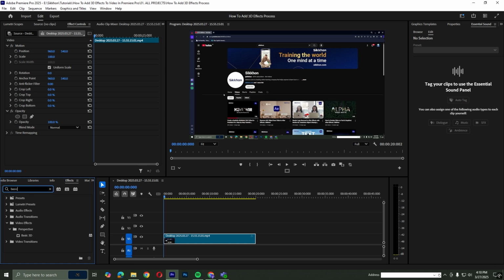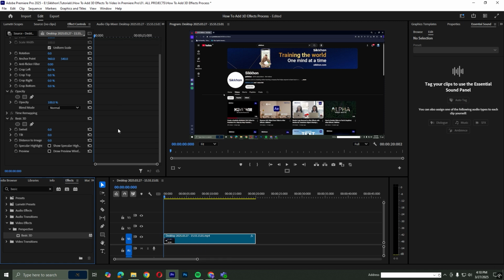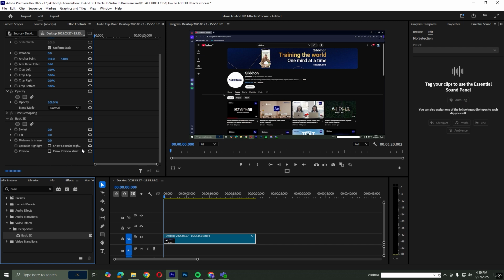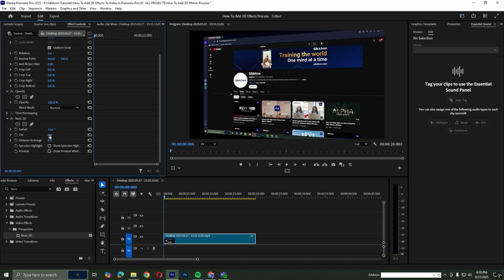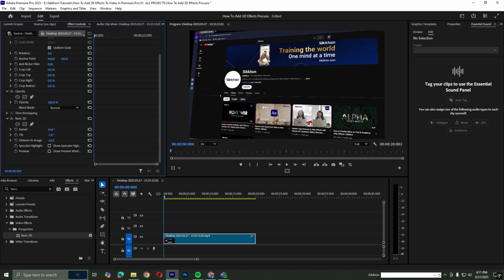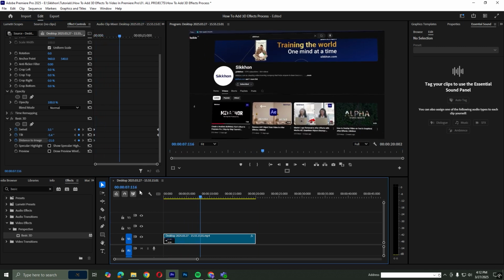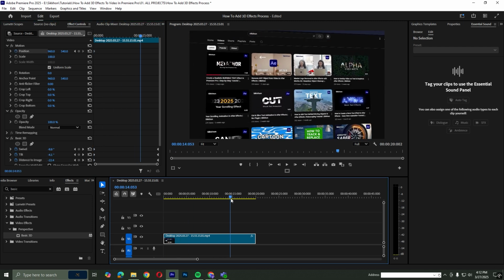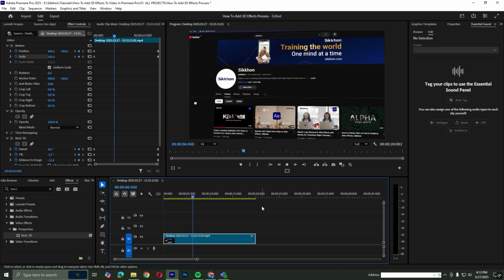Add Stunning 3D Effects to Your Videos in Premiere Pro | Step-by-Step Tutorial | Sikkhon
Want to make your videos stand out with eye-catching 3D effects? In this tutorial, you'll learn how to create stunning 3D effects using Adobe Premiere Pro — no plugins needed! Perfect for beginners and intermediate editors looking to enhance their video projects with professional-level visuals.

🚀 Start transforming your edits today!